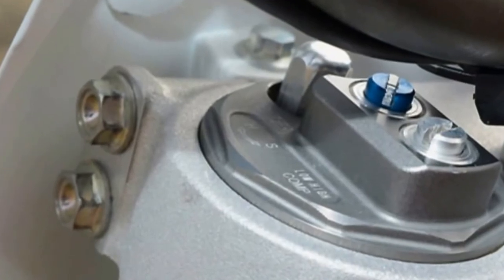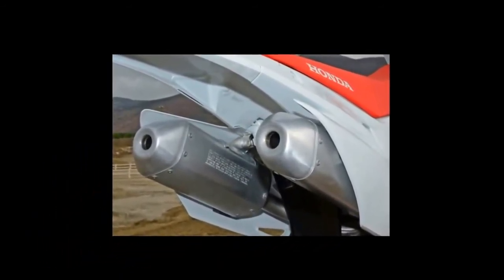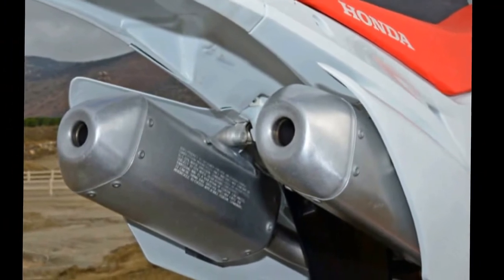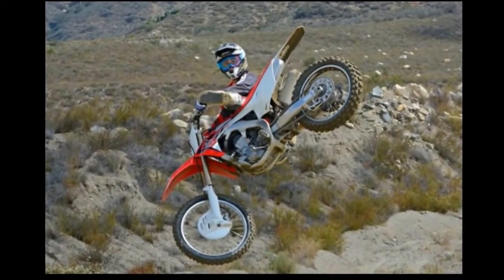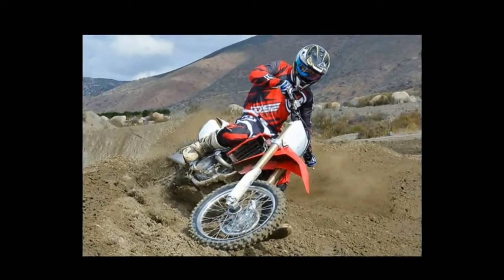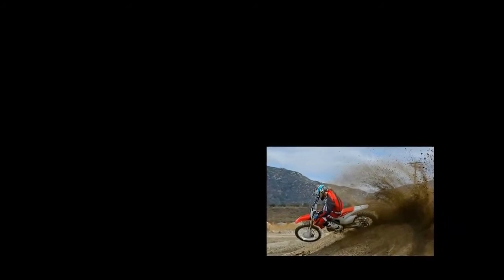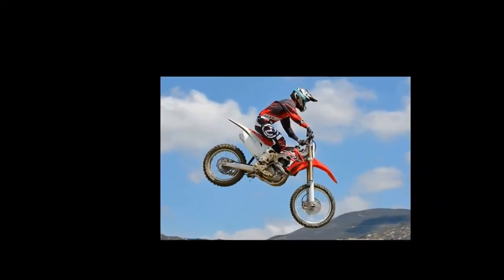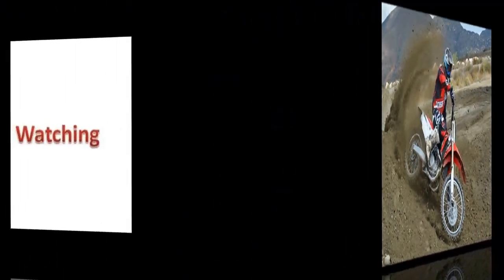2016 Honda CRF450R First Ride Review